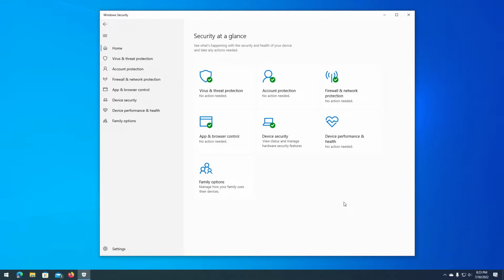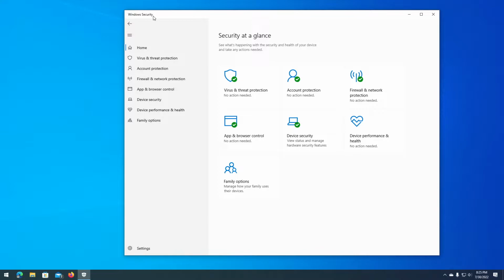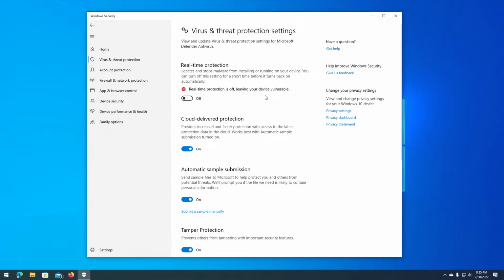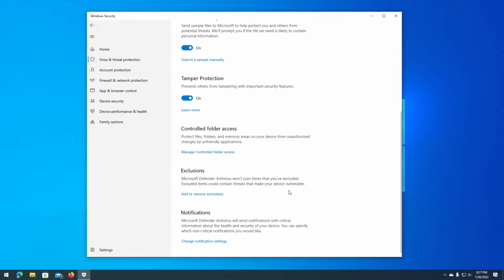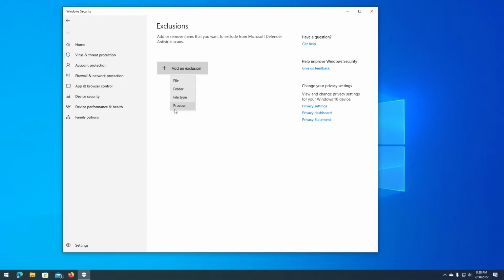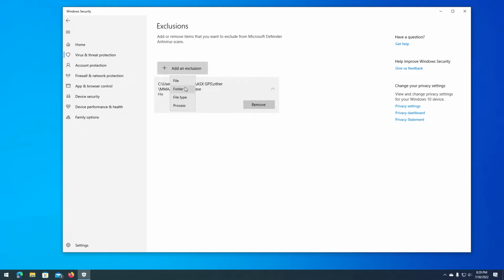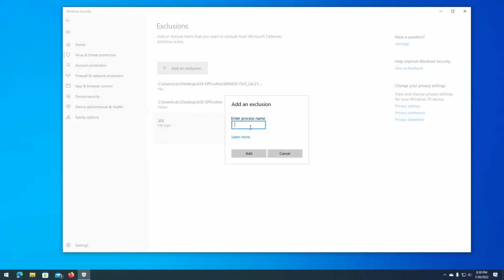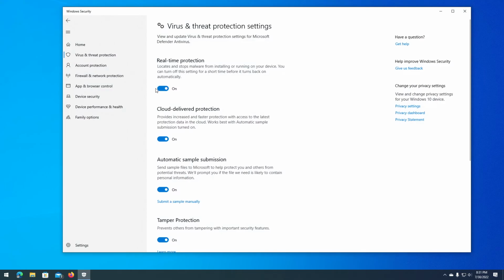How to temporarily disable the built-in antivirus on Windows 10 and 11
You'll also learn how to set exclusions too! Have a video suggestion?